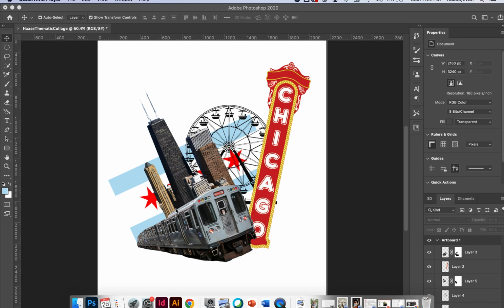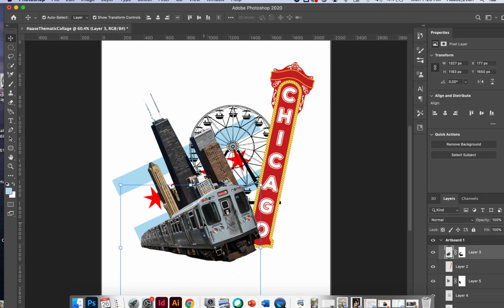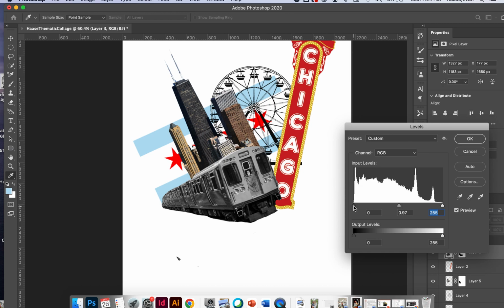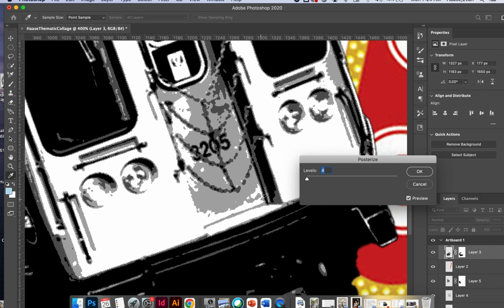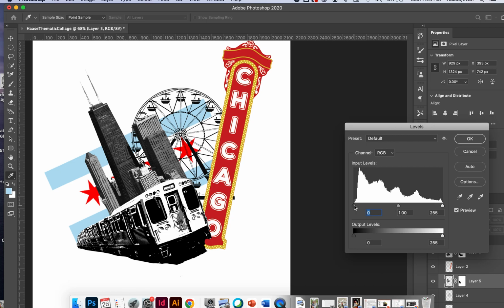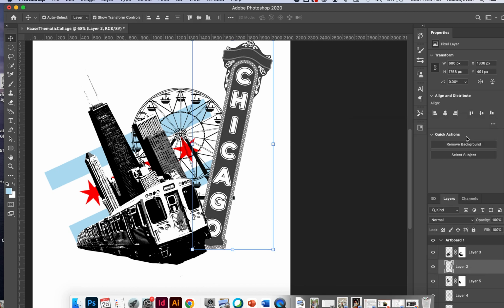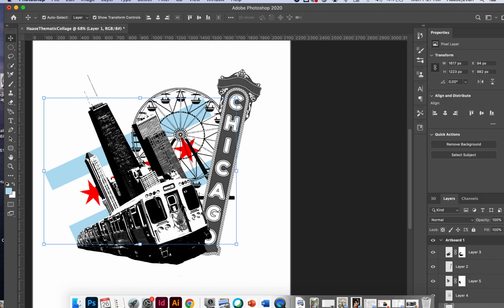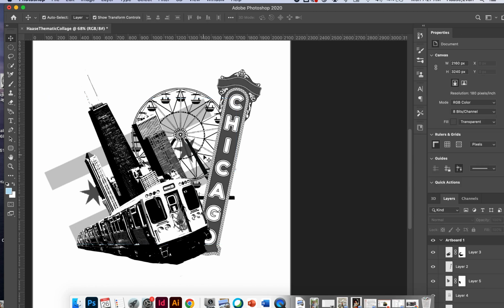Adjusting color, contrast and posterization!